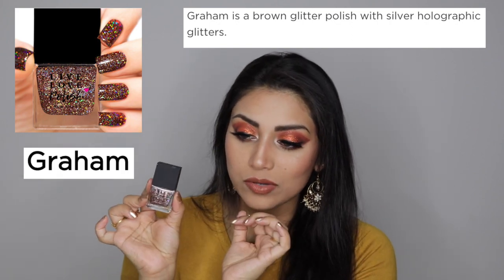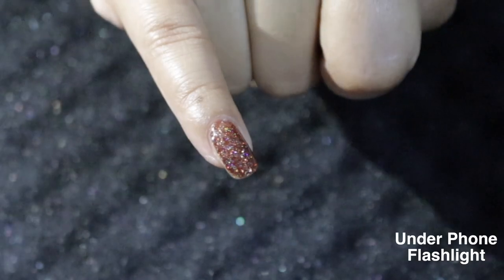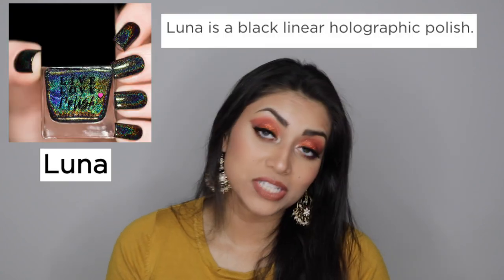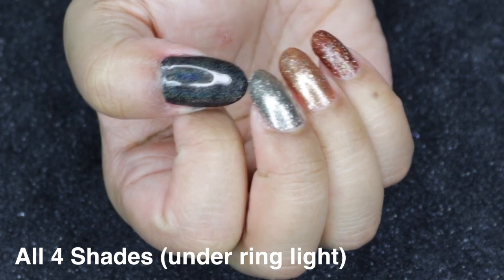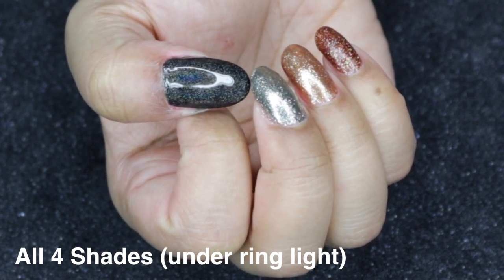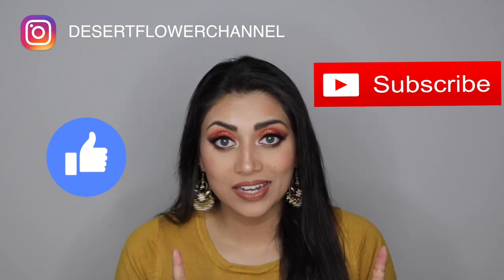Live Love Nail Polish Haul + Nail Swatches!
Hey guys! In this video I will be showing you a mini haul of the nail polishes I got on livelovepolish.com as well as giving a little review on them as well! This video is NOT sponsored and all opinions are my own!  Hope you enjoy!
As always please feel free to let me know what type of videos you would like to see! DON'T BE SHY!

Nail Polishes in this video:
Kinpaku

Sange-VSEZIIXA

What I'm Wearing:
Top: Unique Vintage (link for video above)
Earrings: from India & Piercing Pagoda